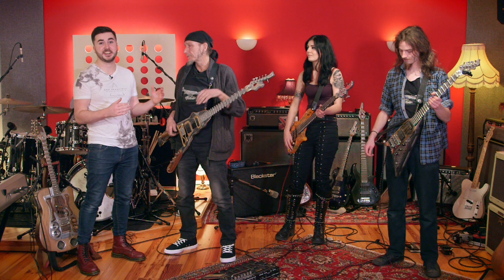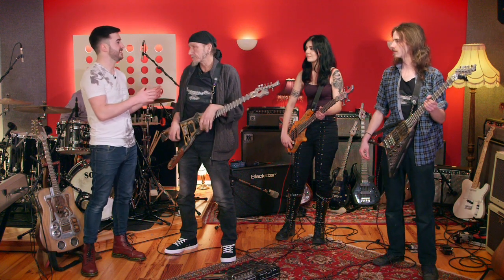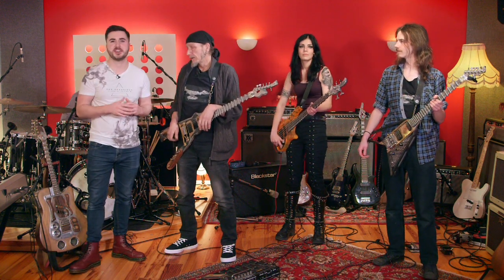Britain's Rare Guitars - More from Wunnadem Guitars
Rob, Odin and Becky show us how easy it is to play these aluminim scalloped necked guitars.